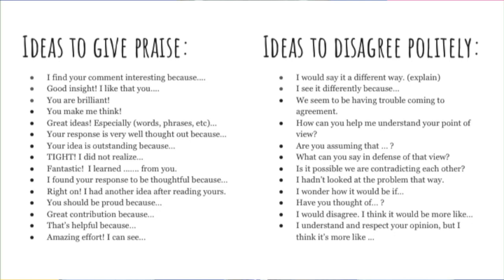The Skyhawk Show 2019-20 - Teachers Teach: Mrs. Nederhand on How to Disagree Politely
Live stream of The Skyhawk Show, a newscast run by high school students at Salem Hills High School for the 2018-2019 school year.